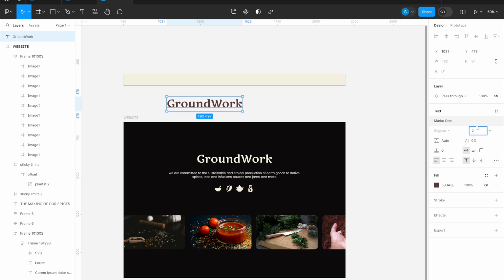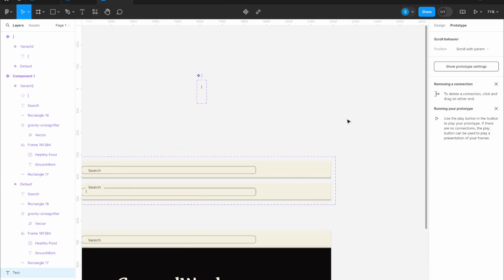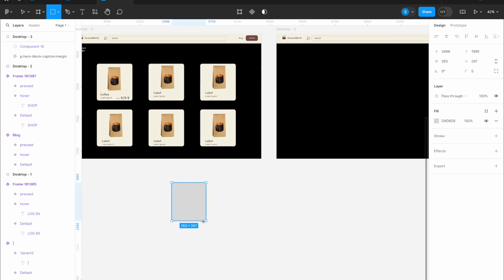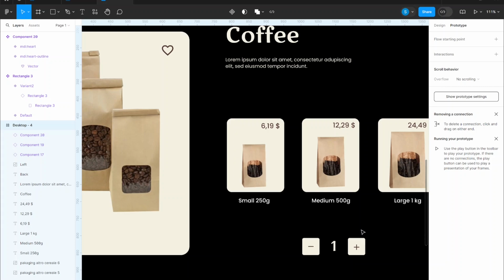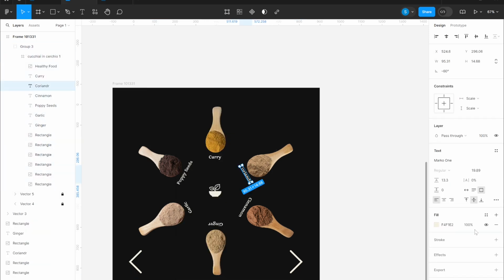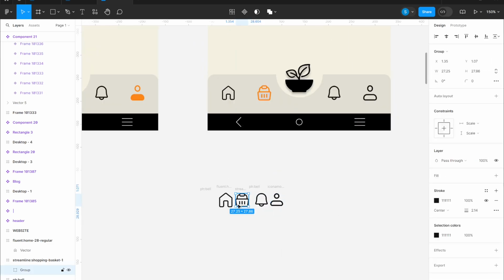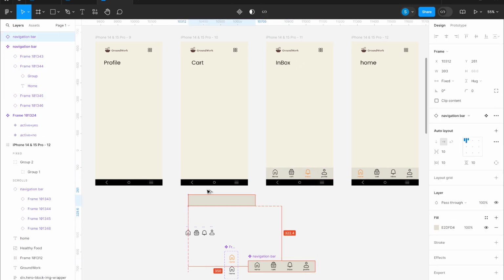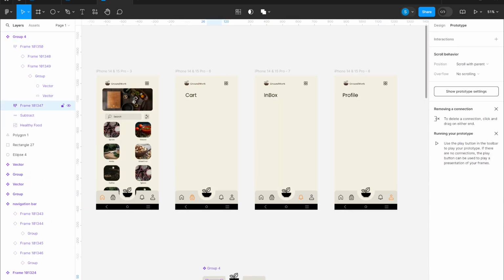FIGMA - lesson 13 - Web Site and a Mobile App Prototype - PART 2 - Interactive Components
FIGMA Videocourse - lesson 13 - Second Part- How to Design and Prototype a WebSite and a Mobile App with Interactive Components

DESCRIPTION
In this last video we will conclude our site and application by creating interactions especially with interactive components, adapted both to buttons and selection panes but also to more complex elements such as counters and selection animations. At the end we will use component properties to build a navigation bar with responsive icons.